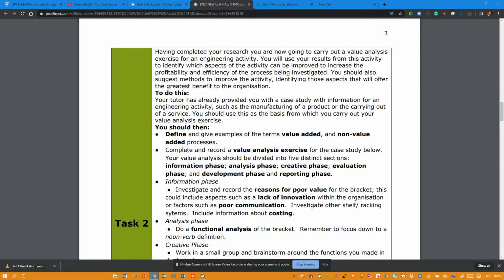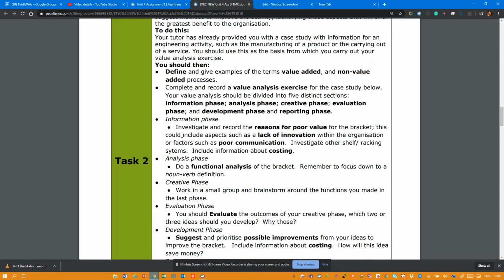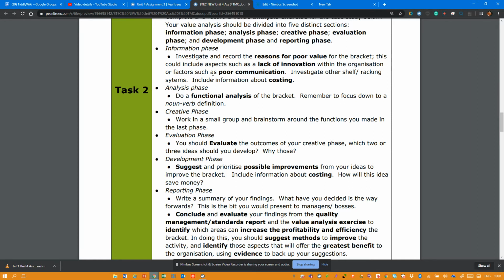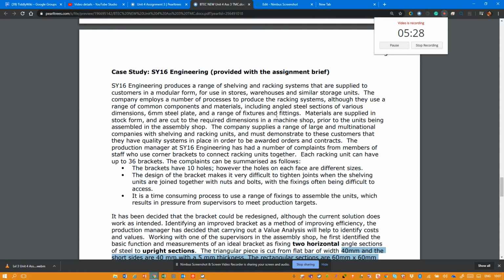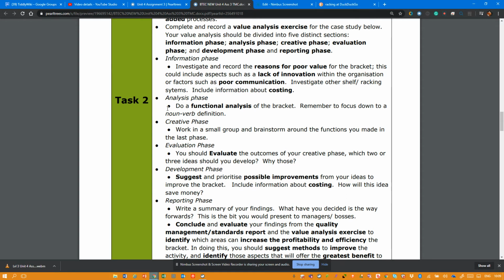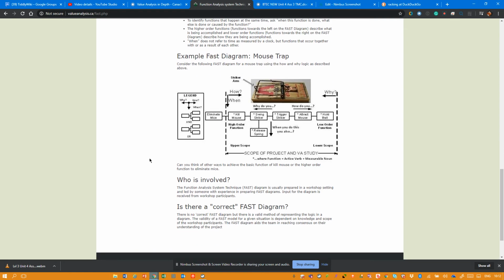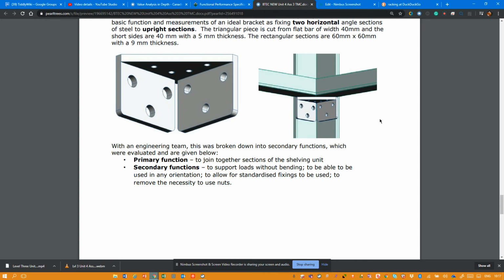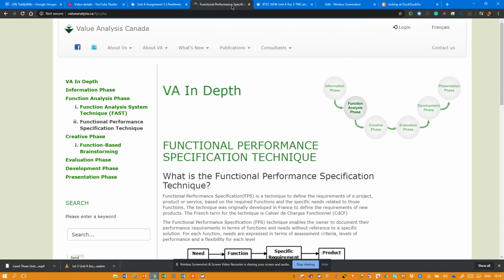Unit 4 Assignment 3 Task 2: Information and value analysis.